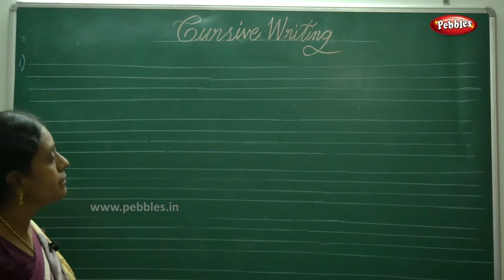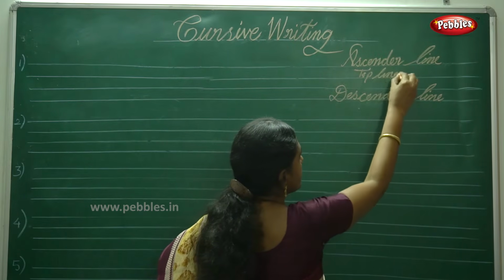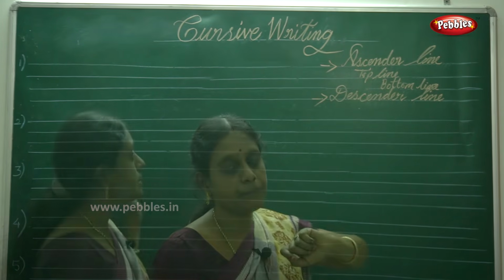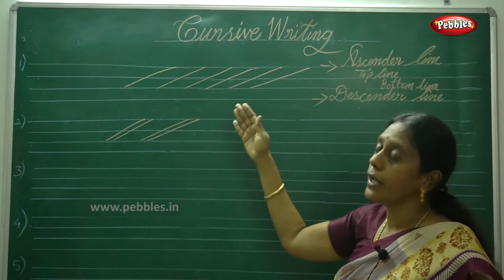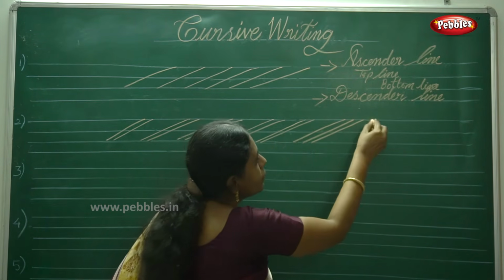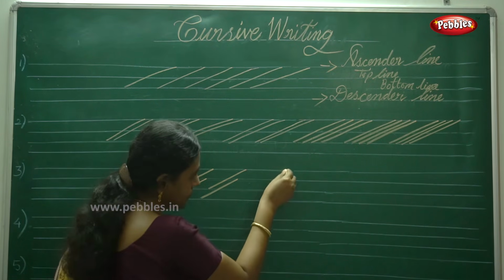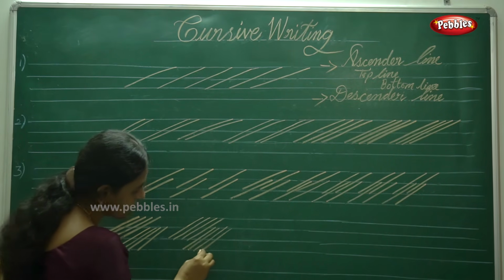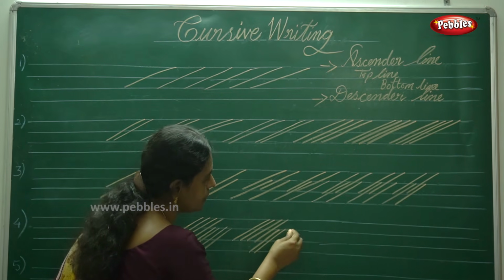Cursive Writing - Name Of 4 Lines | Cursive Writing for Beginners | Beautiful English handwriting